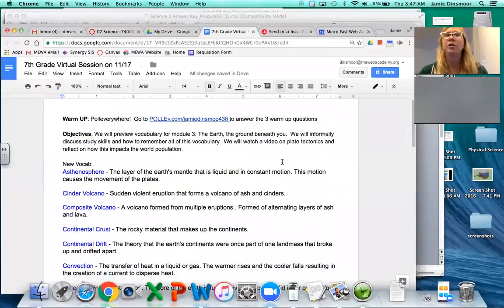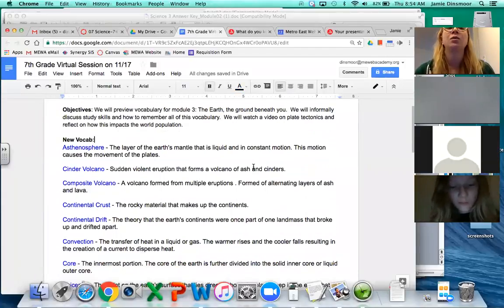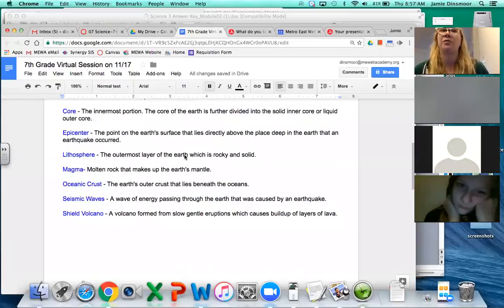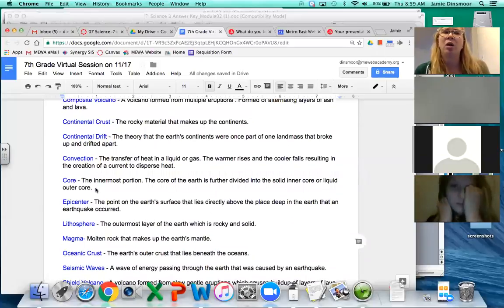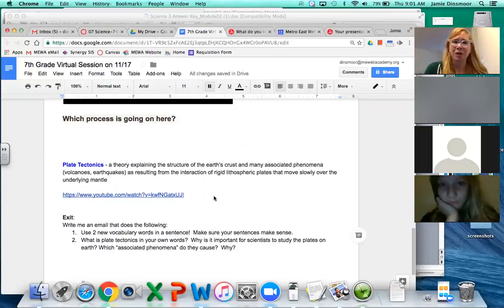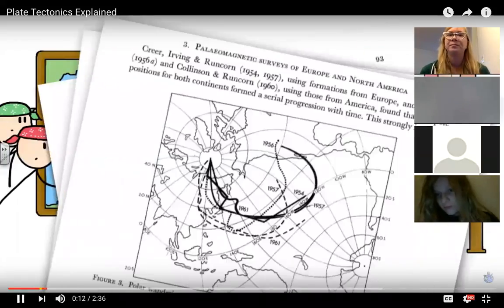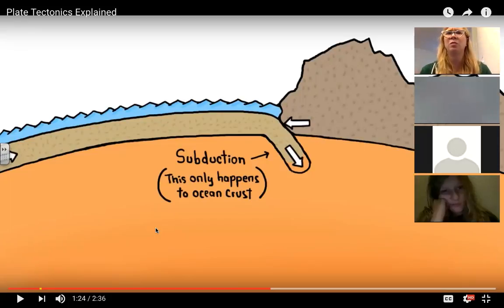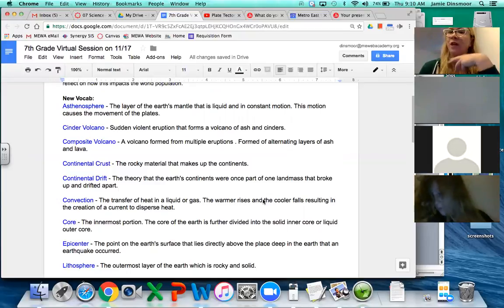7th grade virtual session on 11:17